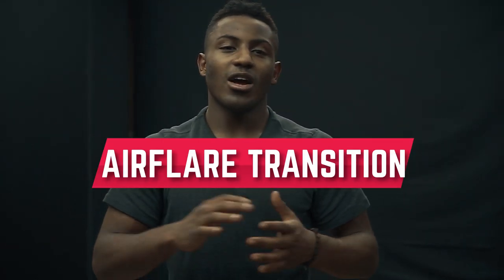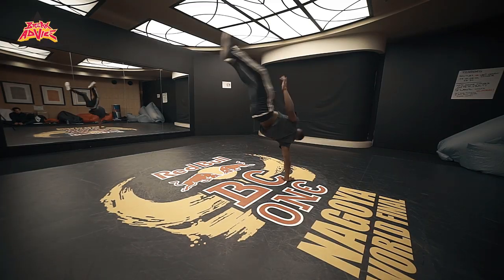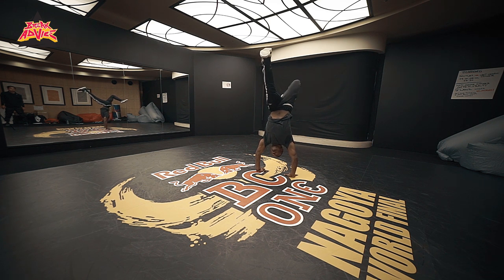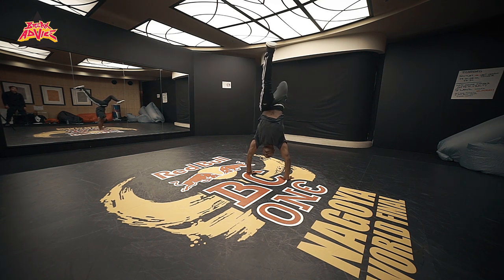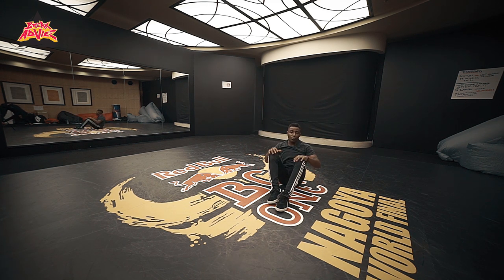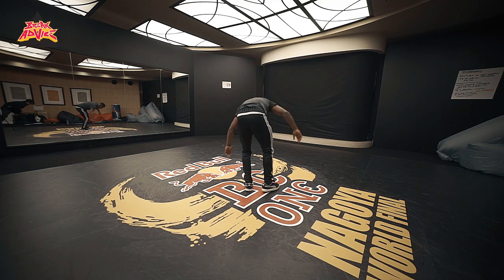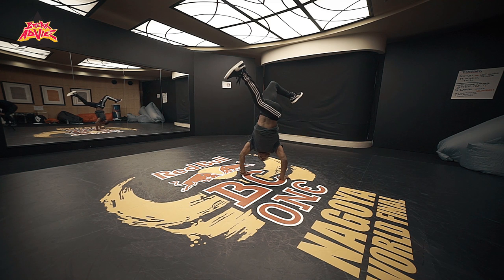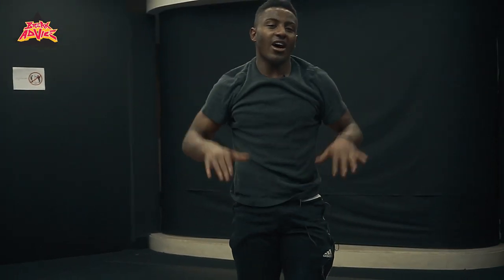Airflare Transition /w Kid Colombia (Hustle Kidz) | BREAK ADVICE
BREAK ADVICE

A transition from handstand to legs by one of the strongest bboys on the scene - bboy Kid Colombia from Hustle Kidz / Netherlands. A nice move to end a powermove combo or a round. Originally created by legendary powerhead bboy Ronnie Ruen of Killafornia/USA !